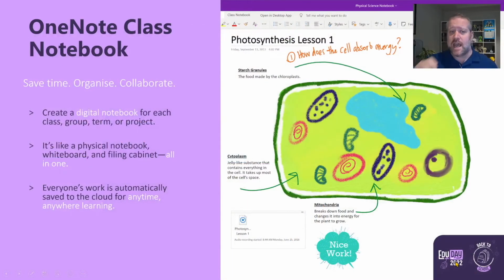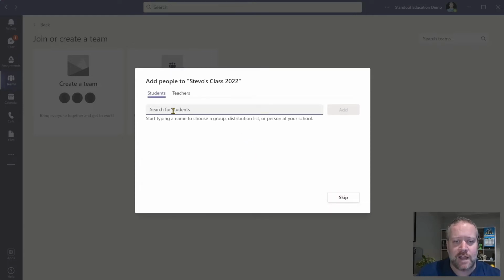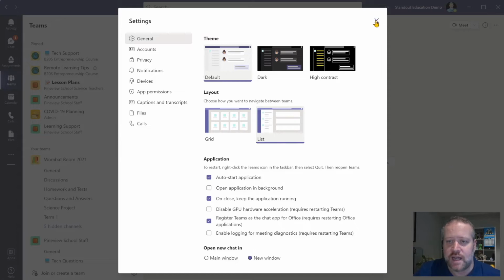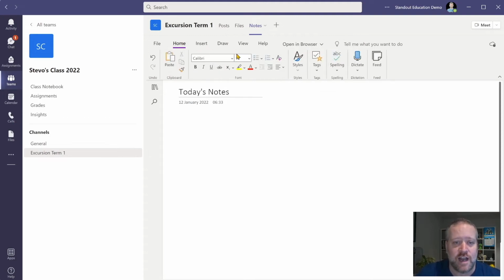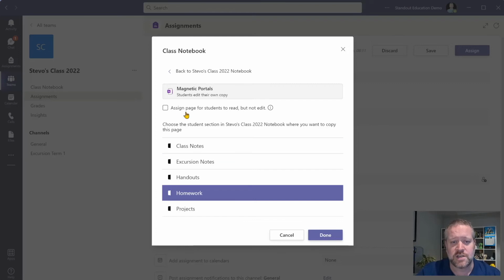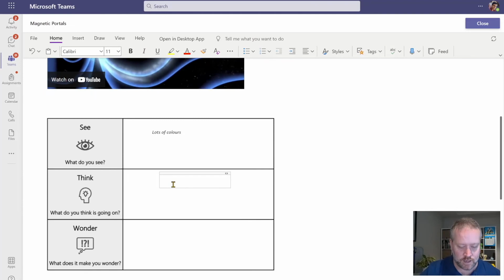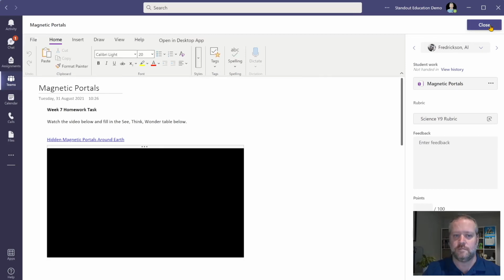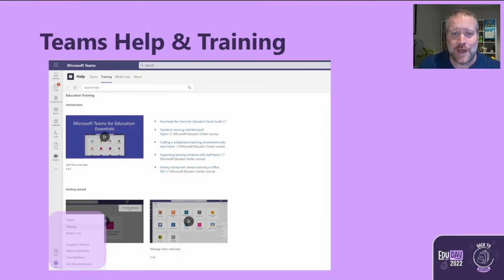Teams and OneNote Class Notebook, Better Together! - with Steven Payne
In this session you will begin by learning how to create a OneNote Class Notebook within your Class Team. We will then share top tips for managing your Class Notebook and using OneNote for learning and teaching. Finally,  we will highlight the power of using OneNote alongside the tools in Teams to strengthen your assignments.